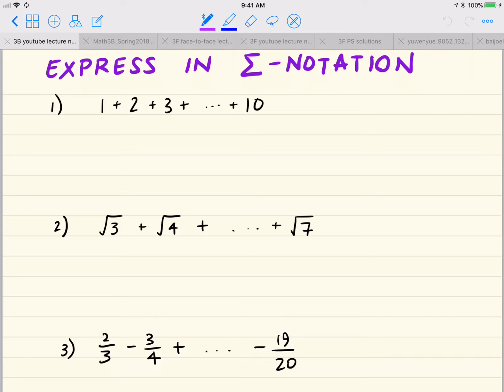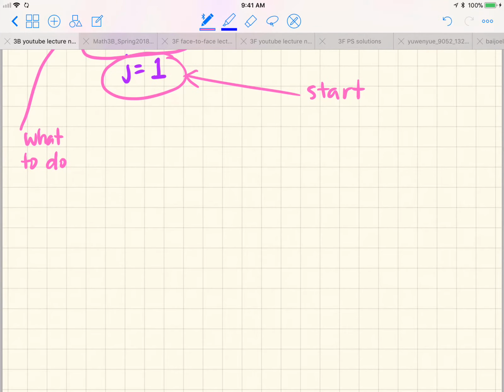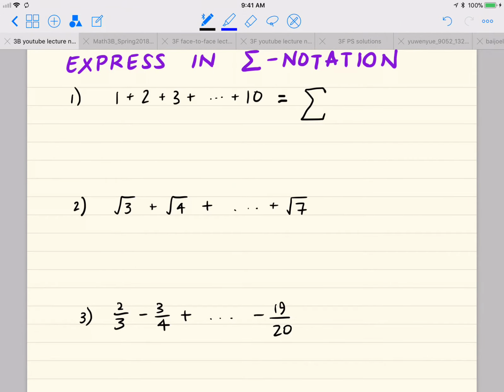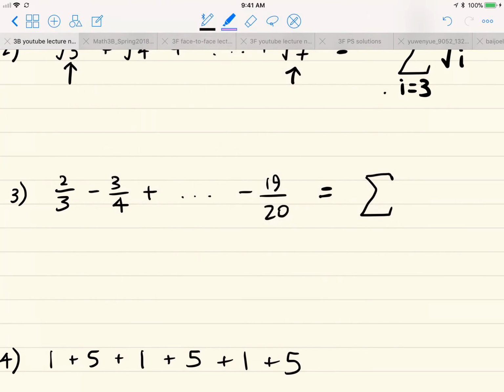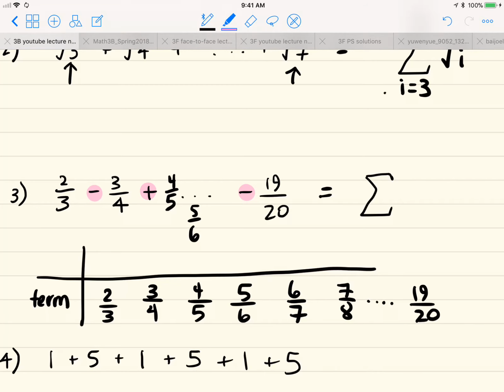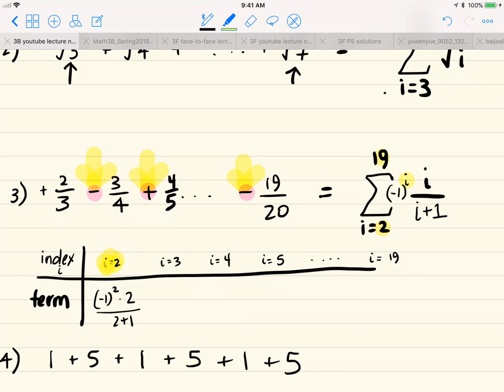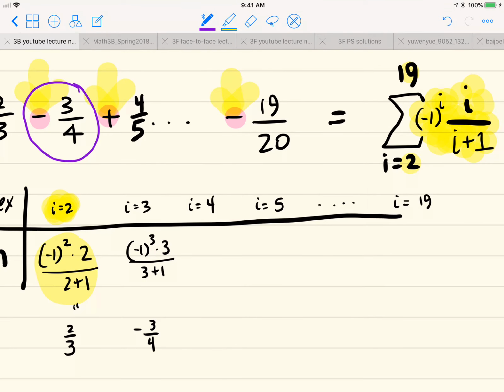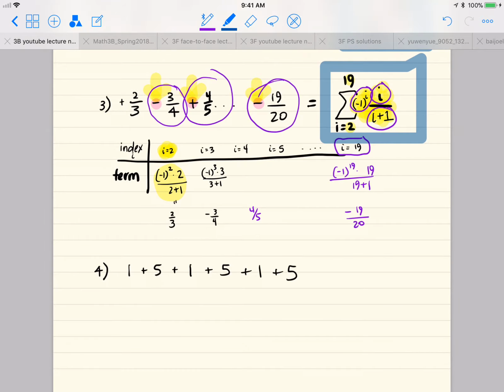3B Sigma Notation Example 1